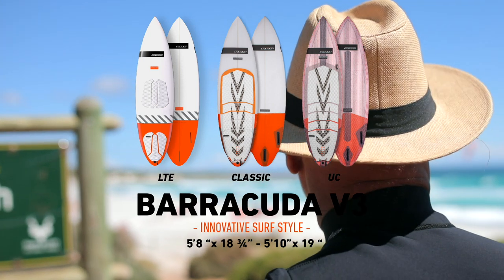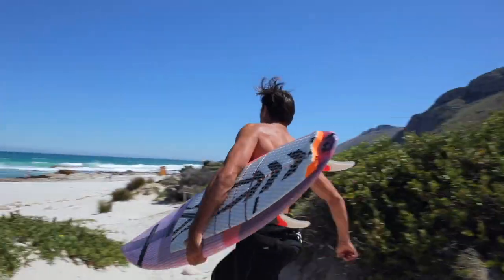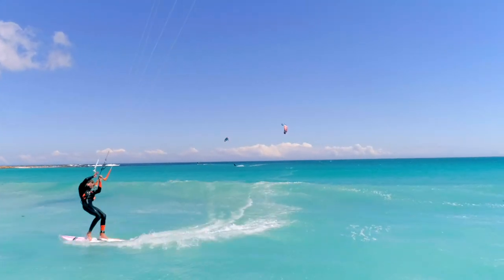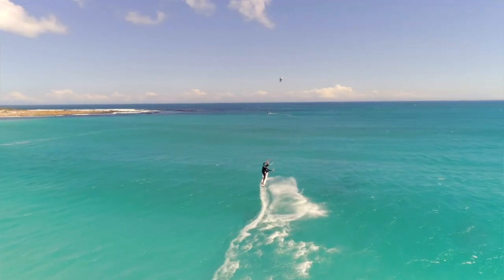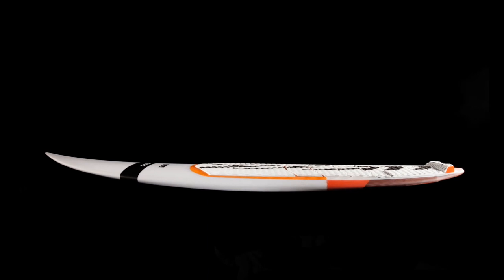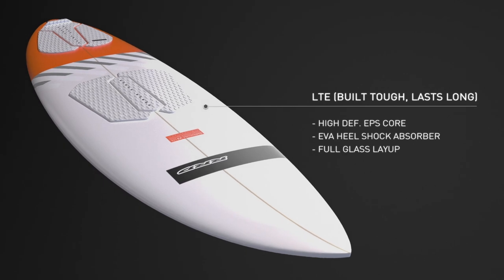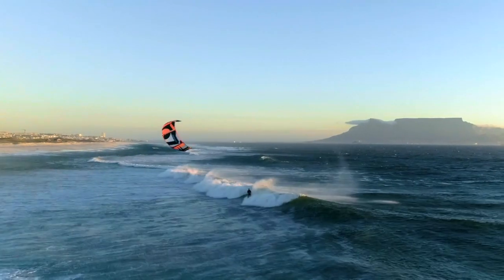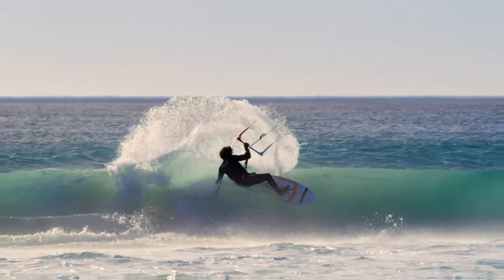RRD Barracuda V3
PROGRAM: INNOVATIVE SURF STYLE

Designed, tested, and developed by Ralf Bachschuster, The Barracuda V3 was created to be used for strapped-in riding, but is also loved by many strapless riders.
These phenomenal sticks are very fast, securely grip the water, and deliver an abundance of hold in the most extreme conditions

Video by Highlight Prod.